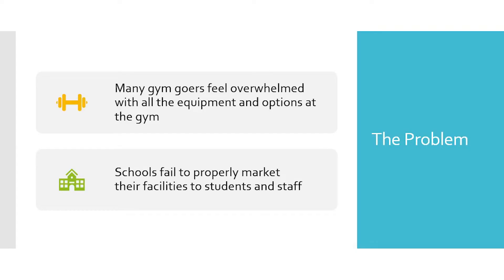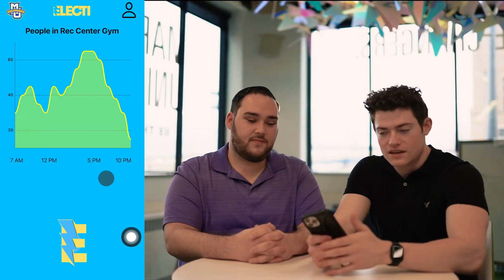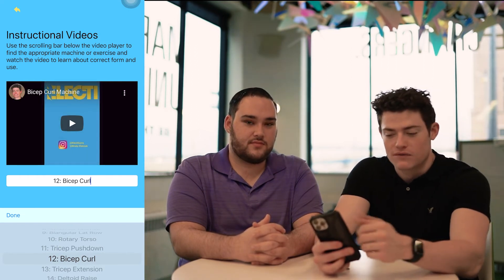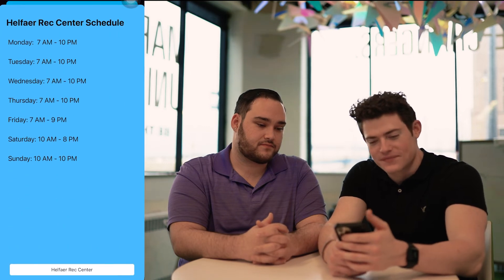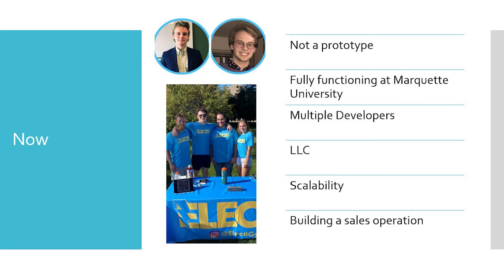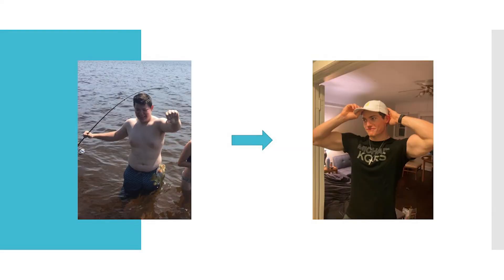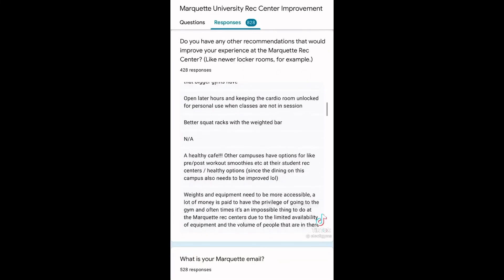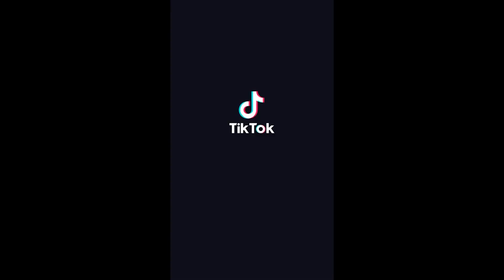Electi - Marquette Big East Pitch (with Tik Tok at end)